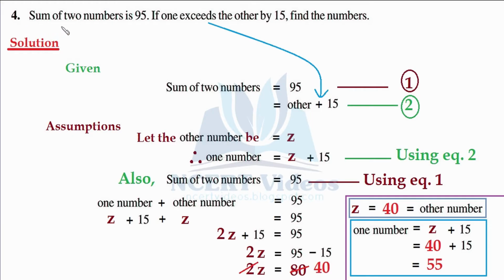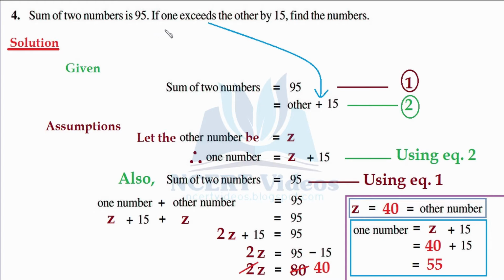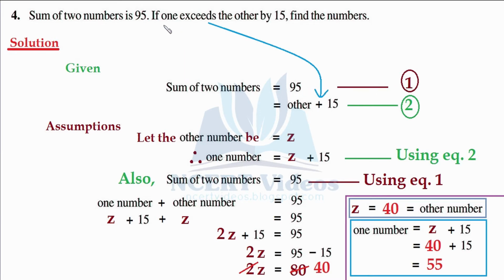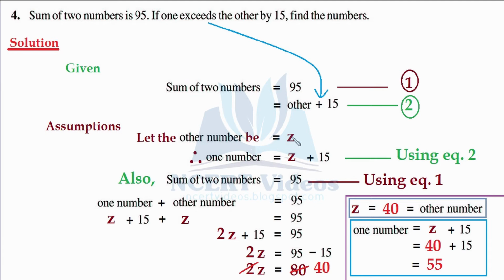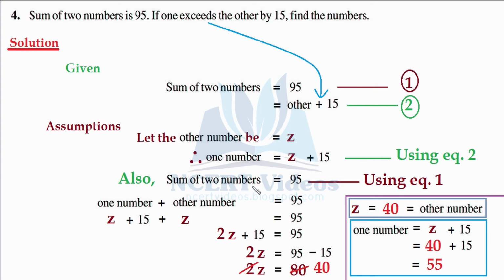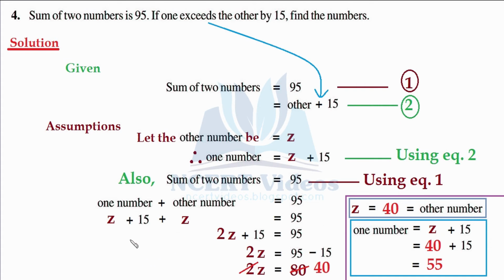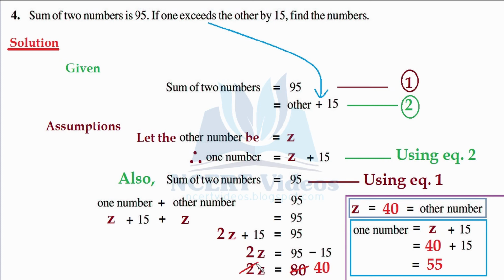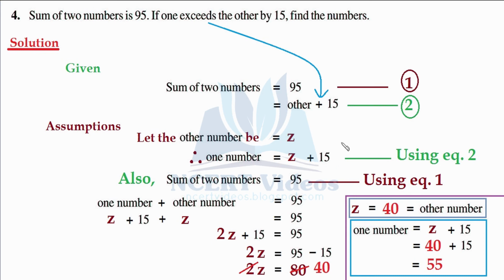Linear Equations in One Variable - Maths Class 8th - Ex 2.2 - Question 4 - Chapter 2 - NCERT - CBSE